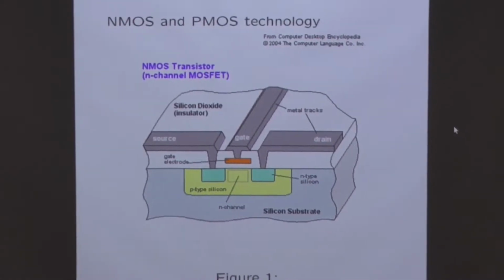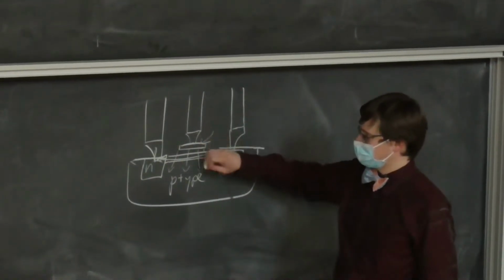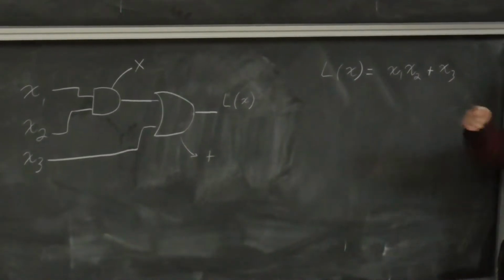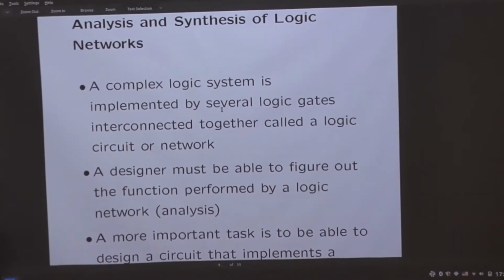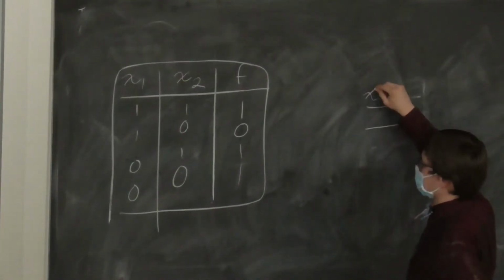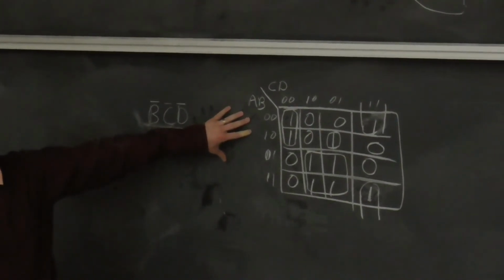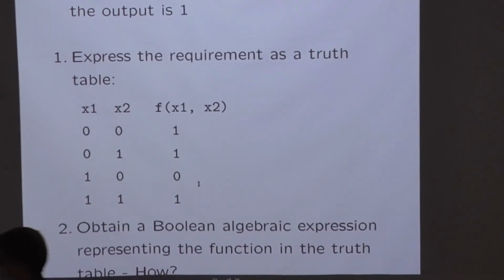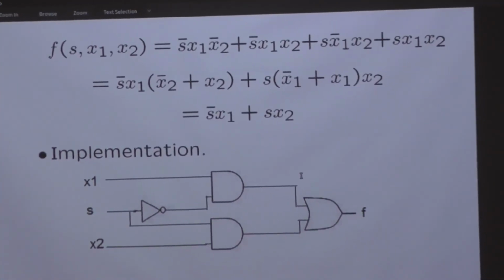MT 2TA4 Lecture - Winter 2022